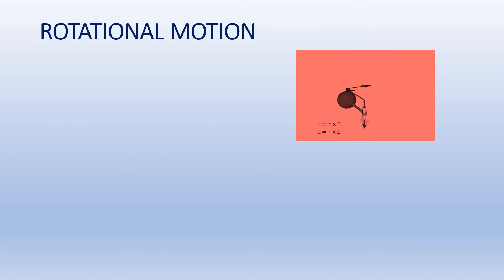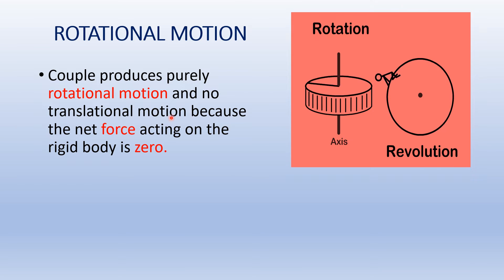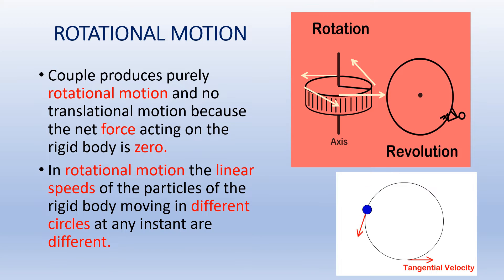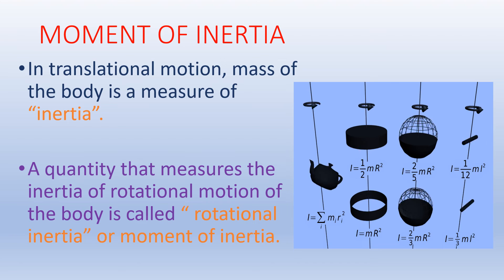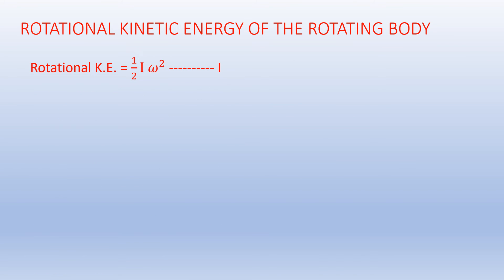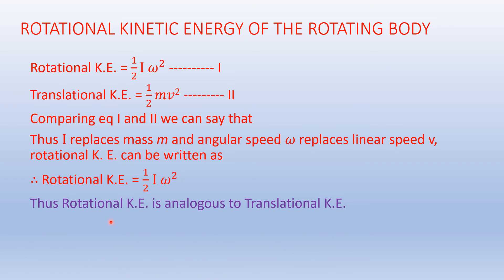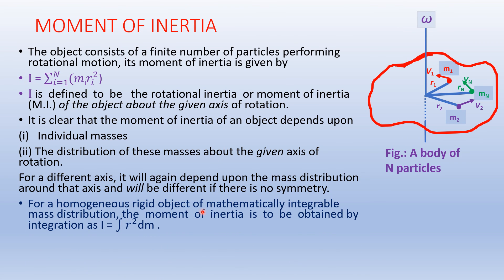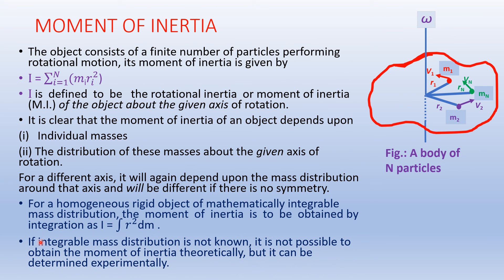MOMENT OF INERTIA